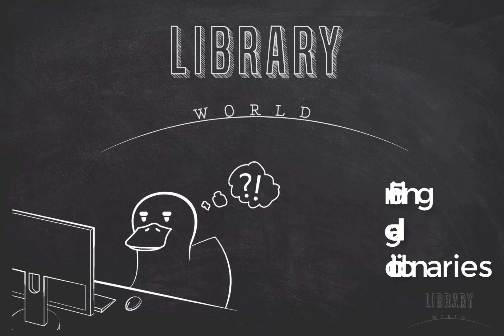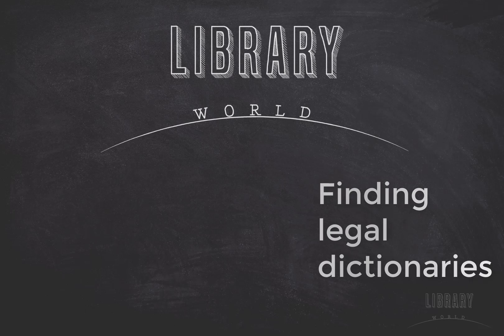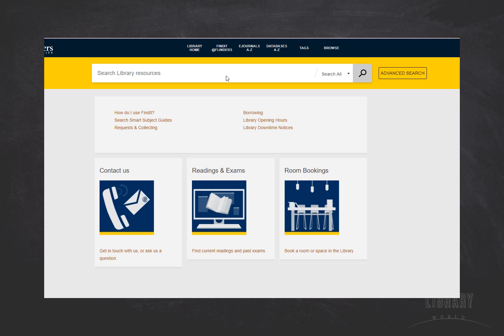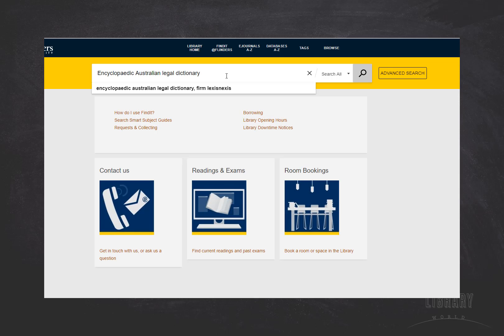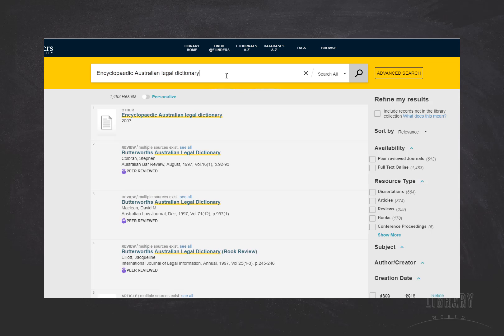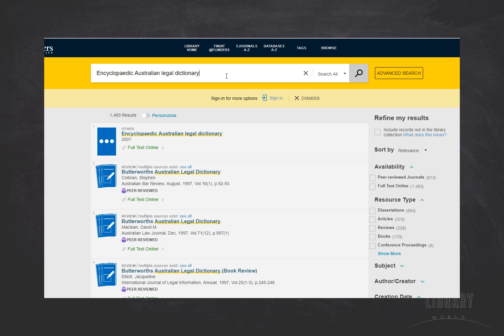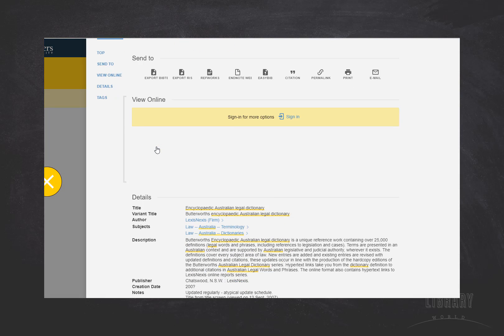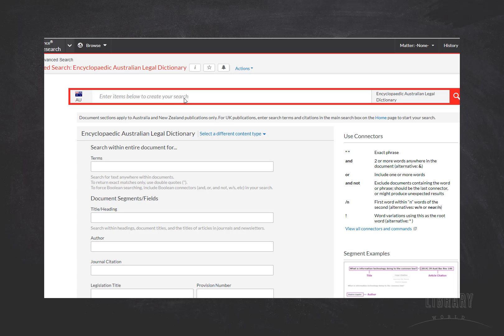Legal dictionaries online